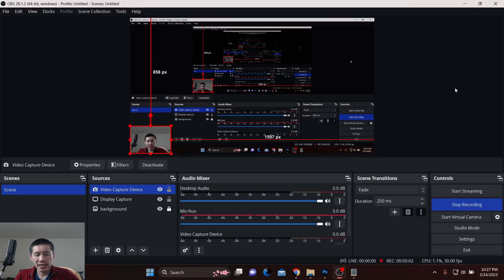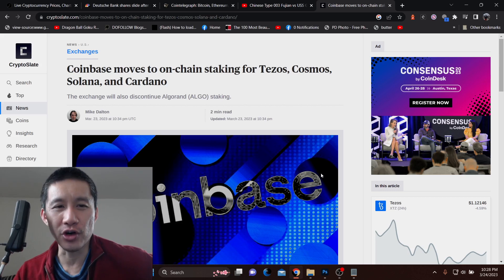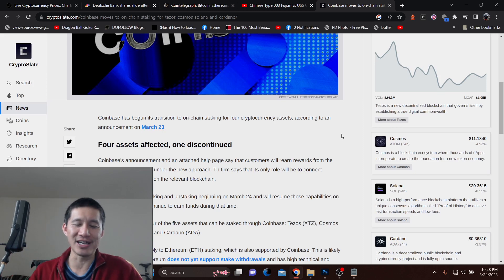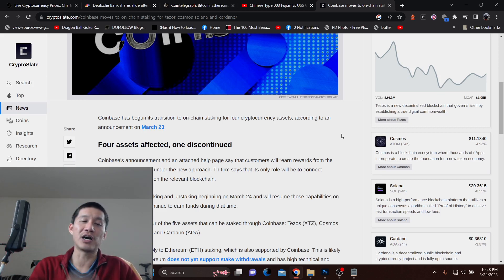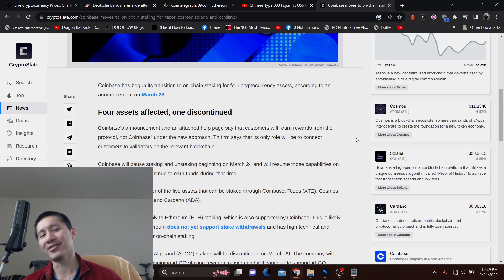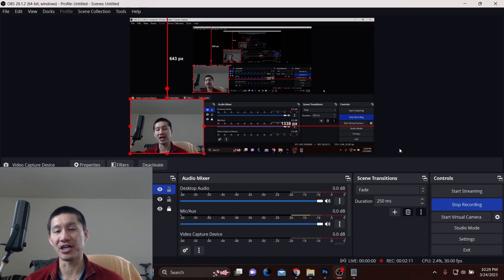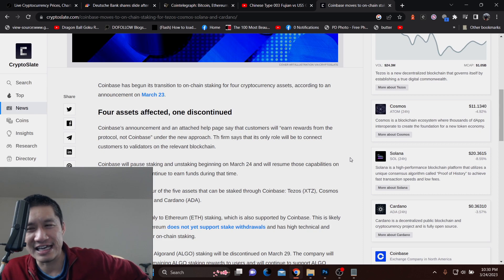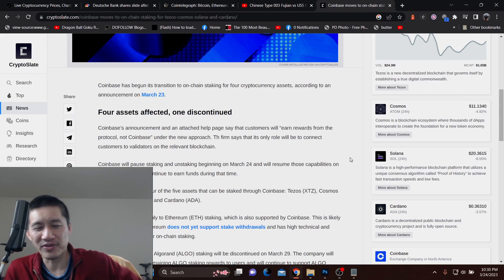Coinbase changes staking service! SEC Regulations Backfire!!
Coinbase is changing their staking services due to the wells notice and going to on-chain staking. The SEC's crusade is having unintended consequences.

ADA

addr1qxa844x2nm493q6pc9afl95v957aese7tathv3qmwq48mzc5dwfgxsjkqlnetr8y8t5ztrhczdpv0se8kf8l5wv74z7qgxsnf6

Vechain
 0x41aea376d651d90d53f76ce280c05855db105007

Tron

TXJw7F9mZbiXz6EJcpo656BYU7h8mosNEY

ICX

hx52f439bd40bdaa1f13b1a93697d45ad5fa73d36e